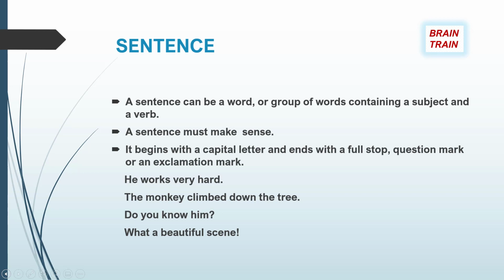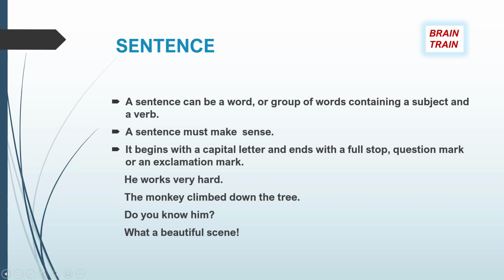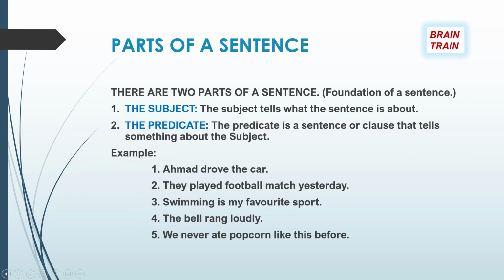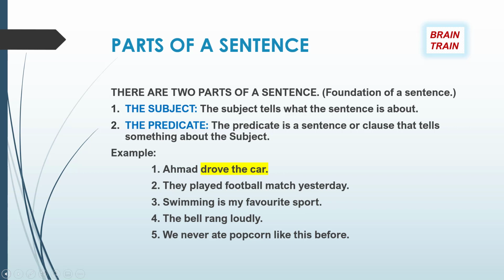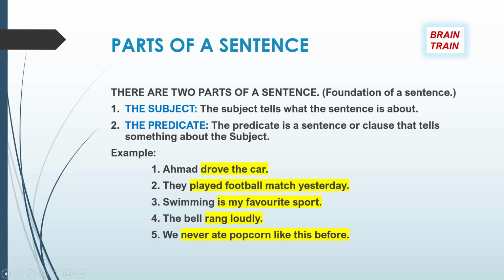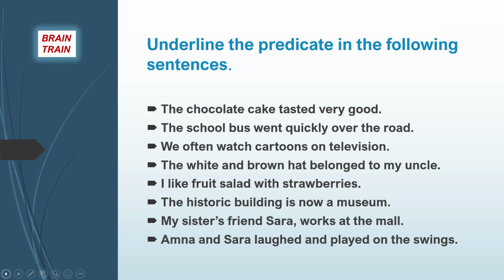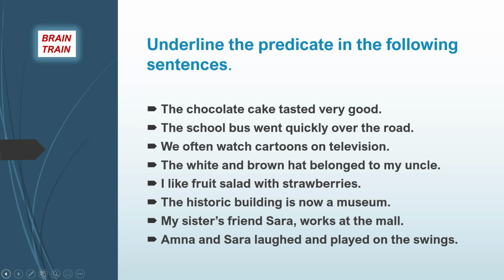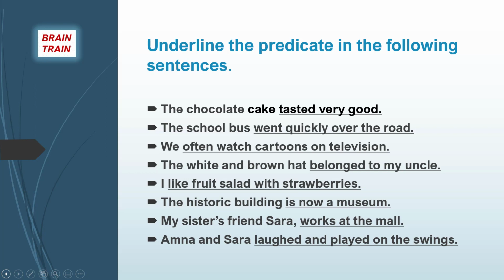Sentence & Parts of a Sentence (Subject & Predicate) جُملہ اور اس کے حصے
It's an English Lesson about Sentence, parts of a Sentence (Subject & Predicate).
It includes:
1. Definition of Sentence
2. Parts of a Sentence; Subject and Predicate
3. How to recognize Subject and Predicate
4. Exercise at the end to check the understanding of lesson.
 It will help students to understand that what is a sentence and what's it's parts.